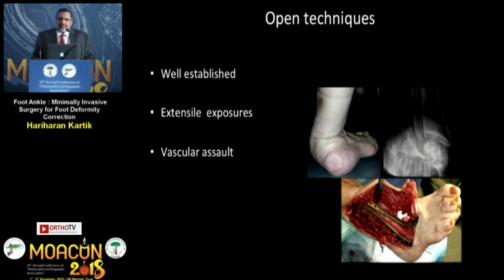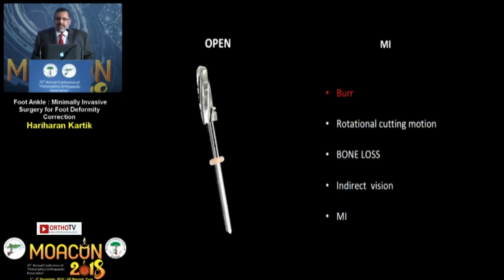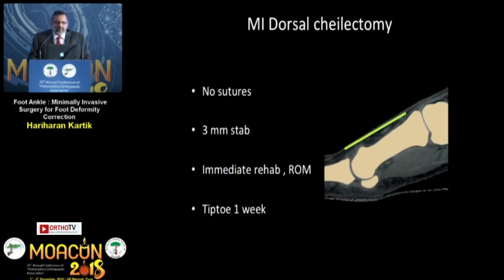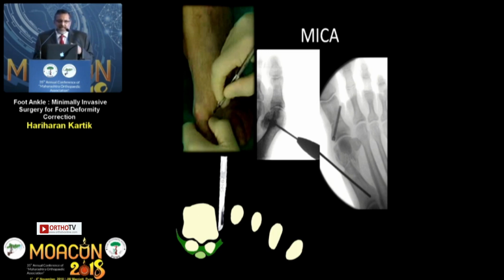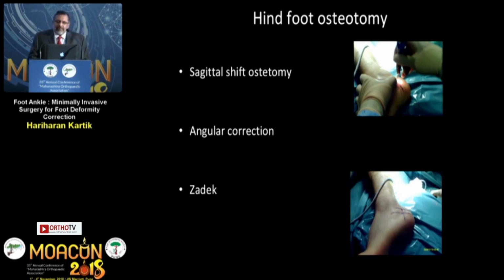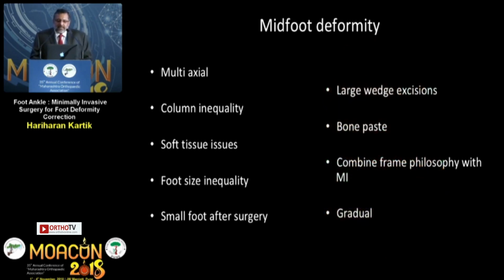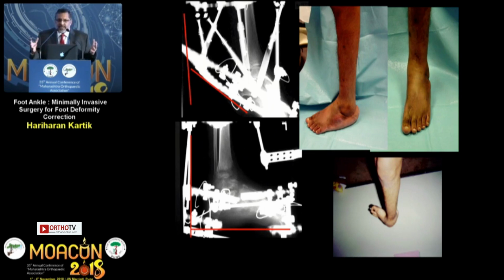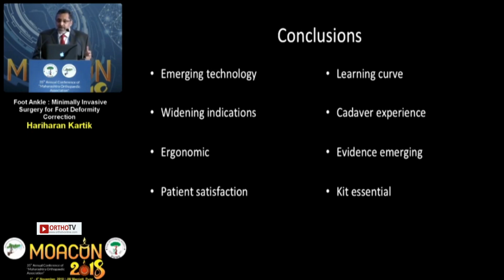MOACON 2018 : Foot Ankle:Minimally Invasive Surgery for Foot Deformity Correction - Hariharan Kartik